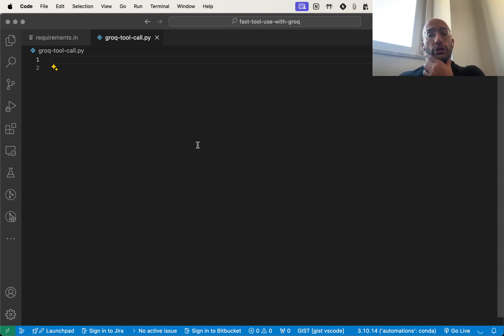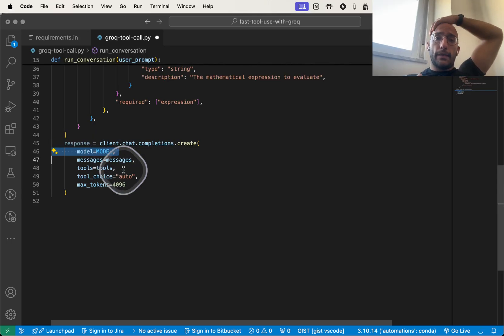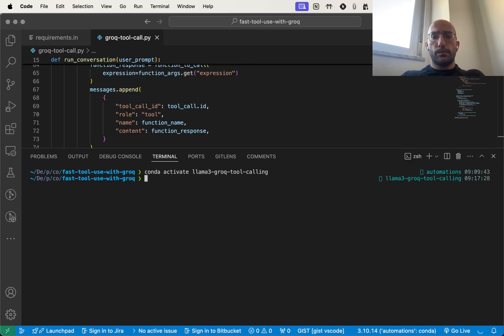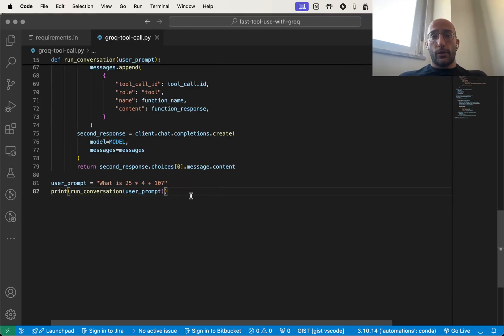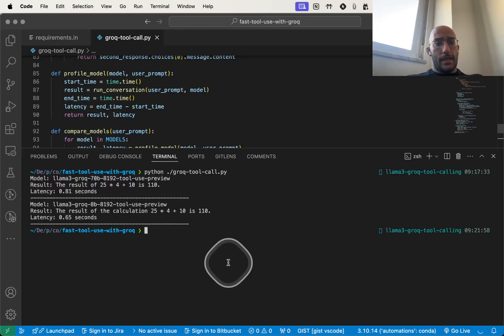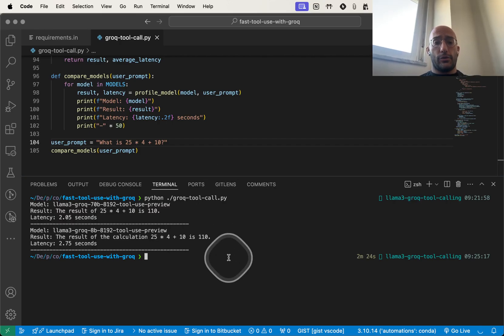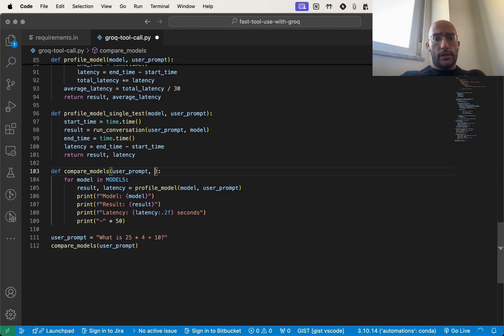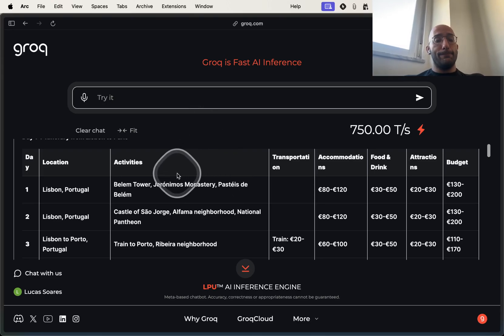Quick Introduction to Fast Tool Calling with Groq and Llama3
In this video we'll look at tool calling with Groq's fine tuned  Llama 3 model specialized in for function calling. We'll conduct some simple experiments profiling Llama 3 models, comparing Llama3 70B and 8B models for latency given a simple prompt. At the end we'll also take a quick look at the super cool demo by Groq that combines fast audio transcription with Whisper Large v3 and Groq's optimized llama3.1 model (released recently by Meta) for a quick look into the future of low latency LLMs!

📚 Chapters:

00:00 - Introduction and Overview
00:29 - Setting Up the Environment and Project
01:05 - Defining the Function and Setting Up the Model
02:29 - Handling Messages and Tool Calls
03:52 - Running and Compiling Responses
04:47 - Testing Our Setup with a Simple Calculation
05:26 - Experimenting with Multiple Models
07:28 - Profiling Latency for Model Comparison
09:00 - Reviewing the Profiler Function
10:04 - Running and Comparing Multiple Tests
12:55 - Single Test Profiling and Adjustment
15:59 - Exploring Additional Tools and Fast Inference Demo
16:51 - Final Thoughts and Speed Evaluation